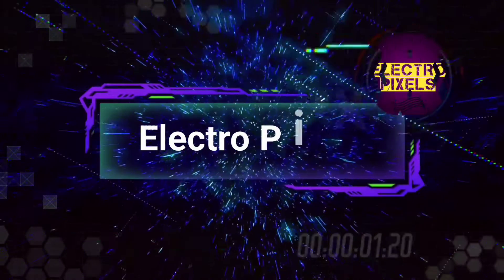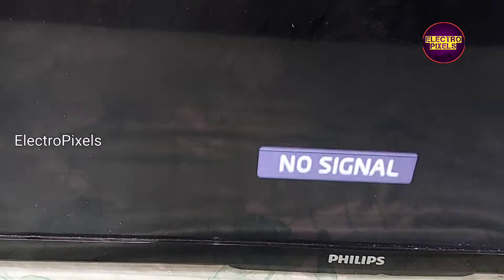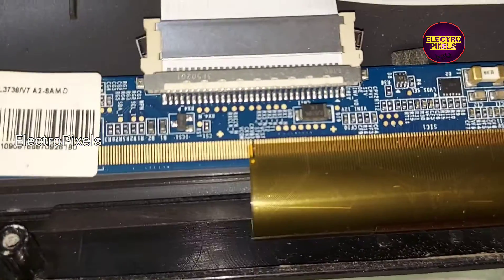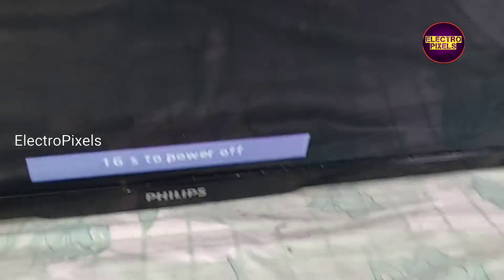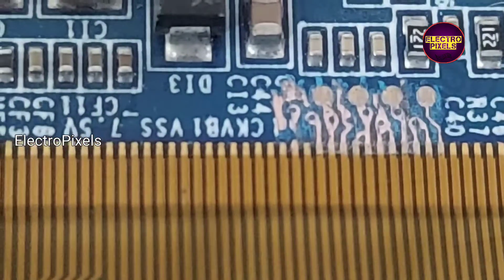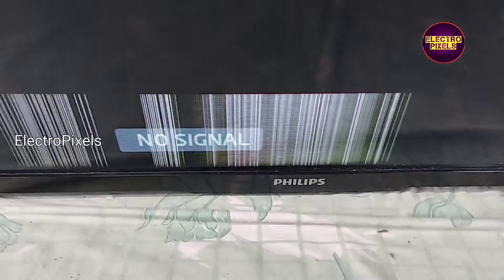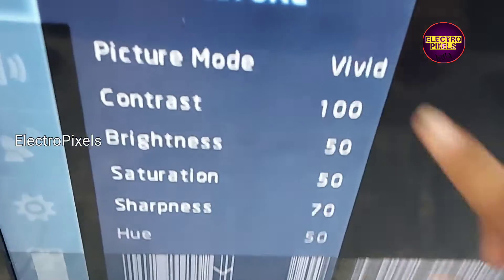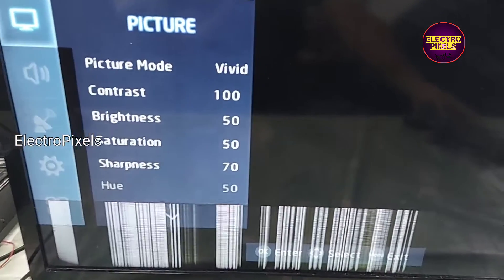Double image & Color Changing Display Panel Short Removal in Philips LED Tv with SM4151 Dc to Dc Ic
Hello friends today in this video, I will show you how to repair 32 inch led tv with double image screen Backlight is ok.